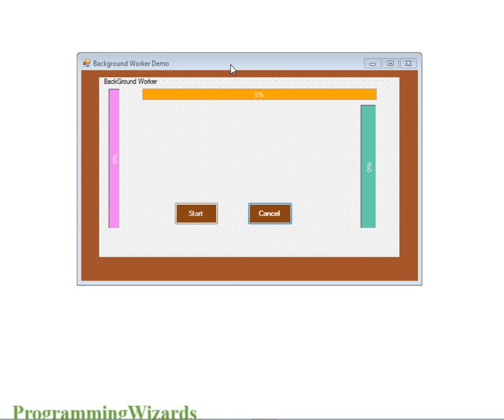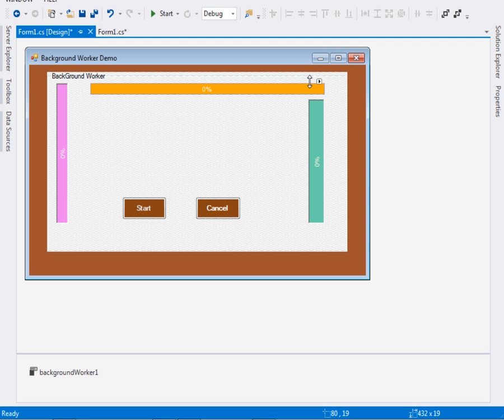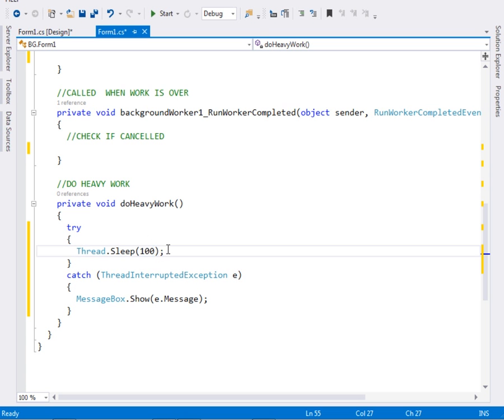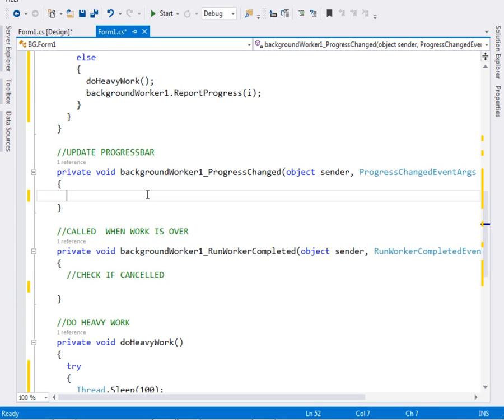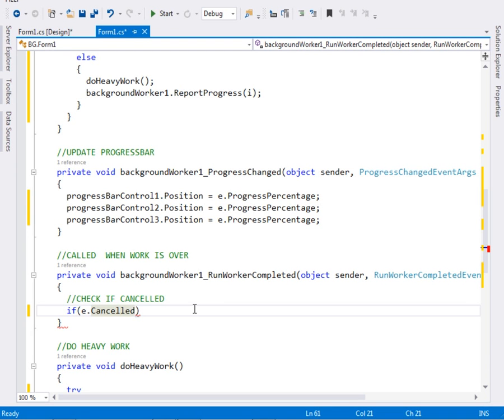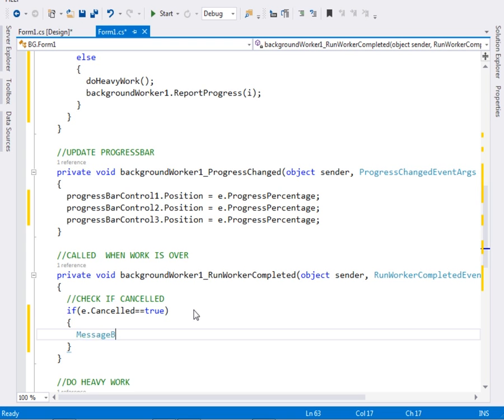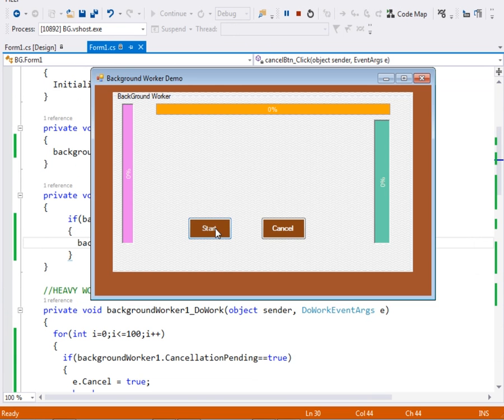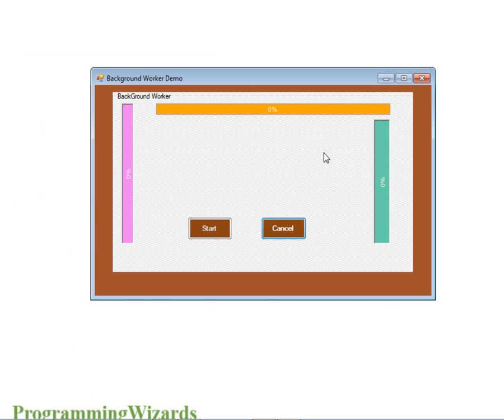C# WinForms DevExpress - Vertical Progress Bars with BackGroundWorker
C# and DevExpress seem to be built for each other.C# is a powerful General Purpose Programming language while DevExpress provides the best Controls for WinForms and Web Development in the market.Today we shall use C# Background Worker to update a custom DevExpress vertical and Horizontal progressBars.
Here is what we do:
1.Add 3 ProgressBars to Forms.
2.Make two of the Progressbars to be oriented vertically
3.Write a backgroundworker to be updating our progressbars concurrently.

Cheers people!!